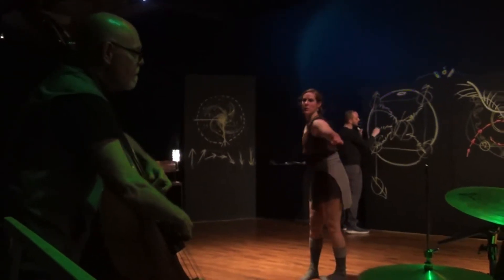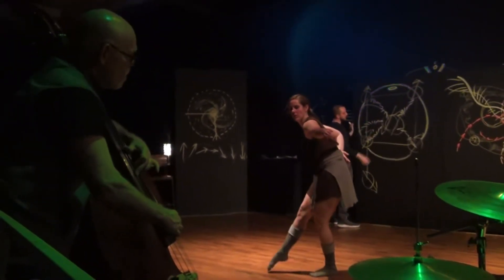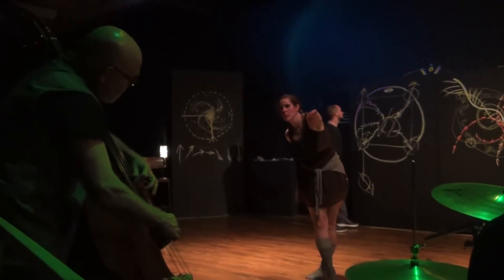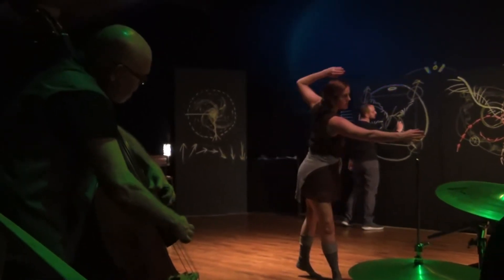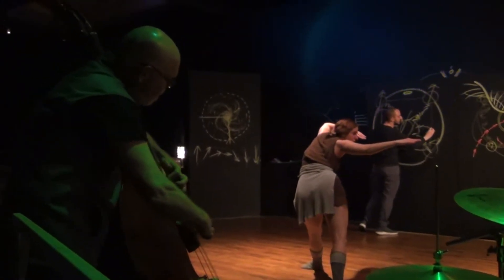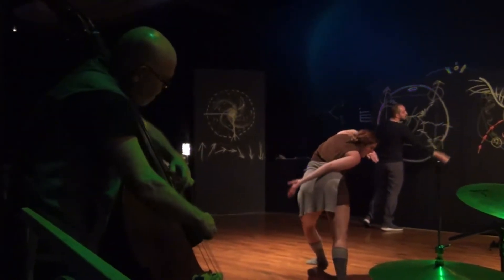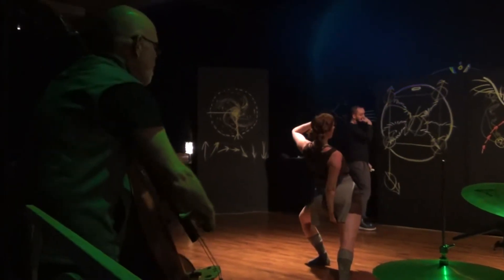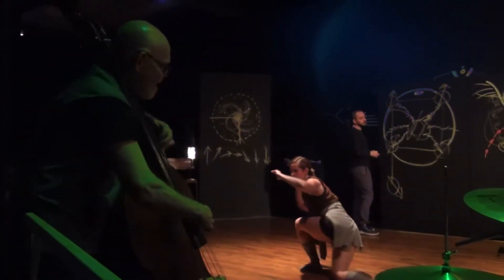The Invisible Jazz Labs [skyrmions 2]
The Jazz of Science // The Science of Jazz

3.24.17 LAB featuring Matthew Daniels
with Pearlann Porter, John Lambert, Jordan Bush, PJ Roduta, David Pellow, Kim Baraka, Ali Chain, Ella Mason, Weylin Gomez, Maddy Wright, Mike Cooper
Blending physicists from Carnegie Mellon University and improvisational artists from The Space Upstairs in this intimate 4-part lecture series where all share the jazz of the idea unfolding.

"We can never predict the moment we make together, but as Science and the Arts spontaneously collaborate, the artists lend their physicality and visualizations to the scientific ideas and concepts expressed."

“We are the evidence that persists when the quantum data vanishes… the proof that the jazz is implicit in all things. Our partnership is with what’s unknown.”
For more information and upcoming labs, visit:
TheSpaceUpstairs.org  - or -  EllipsesCondition.com
The Invisible Jazz Labs is created by The Ellipses Condition for The Space Upstairs with support by The Pillow Projects, The Heinz Endowments Small Arts Initiative, Construction Junction and OvreArts